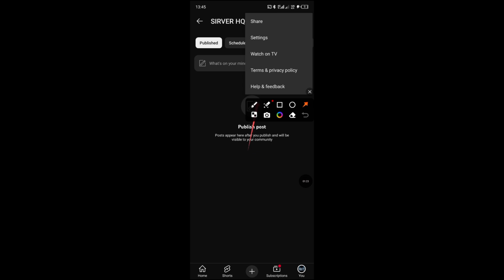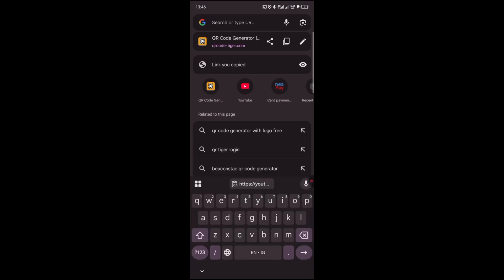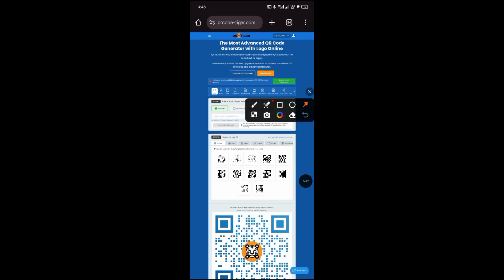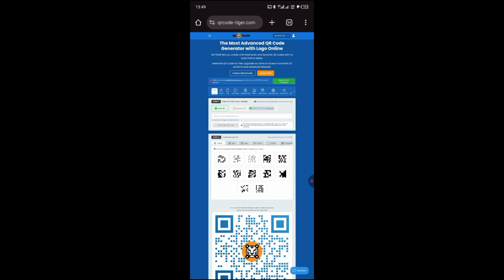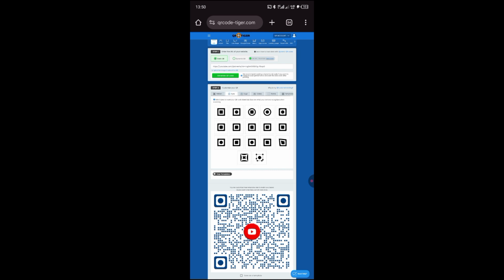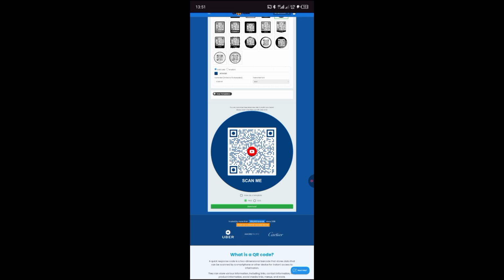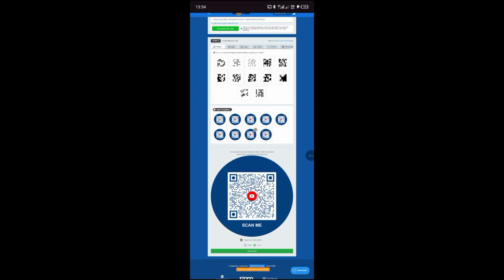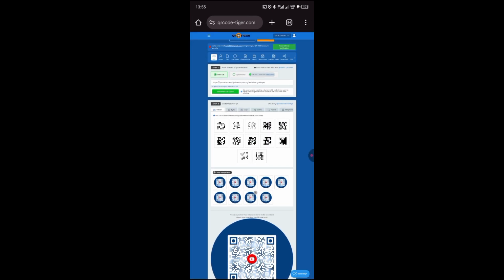How To Create a QR CODE For YouTube channel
in this video I explained a step by step guide on how you can create a QR code for  YouTube channel and other social media with just your mobile phone.